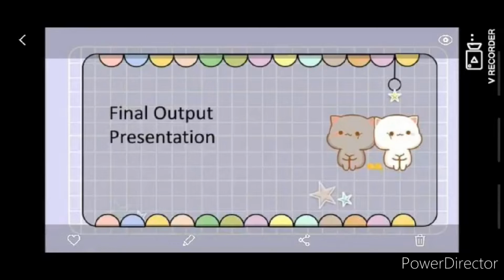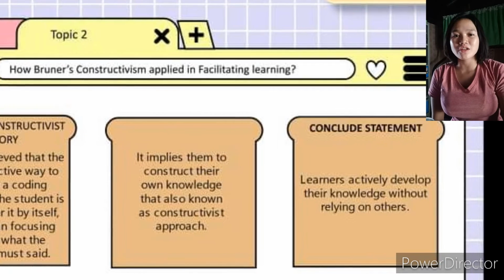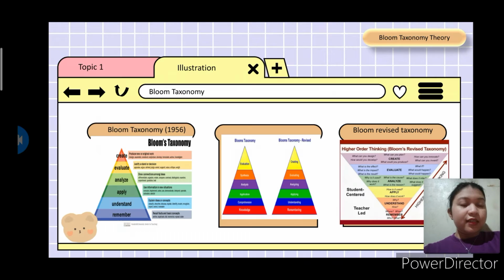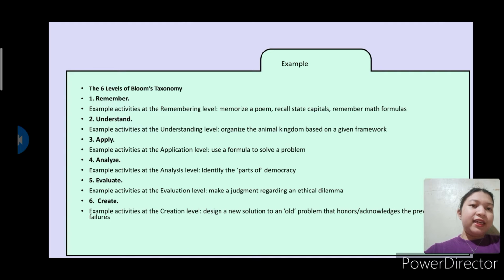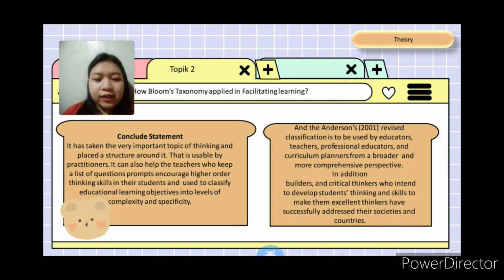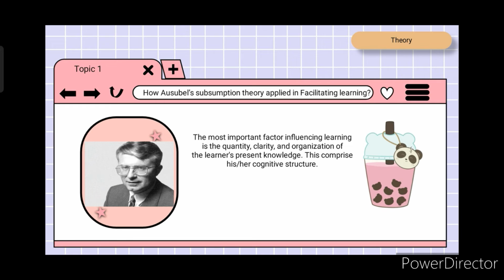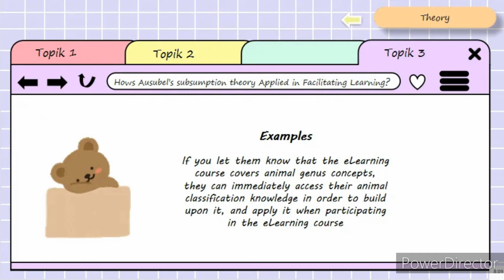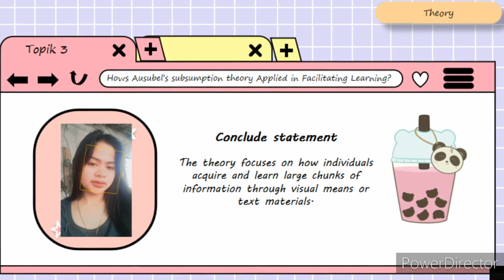Video presentation about How is the theory can be applied in facilitating learning.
Group Member:

Aguibay, Nica Irish
Andaya, Leah May P.
Cruz, Ma. Ria
Cruz, Ma. Rica
Rano, Rem
Saludo, Aubrey
Sanjuan, Jessa